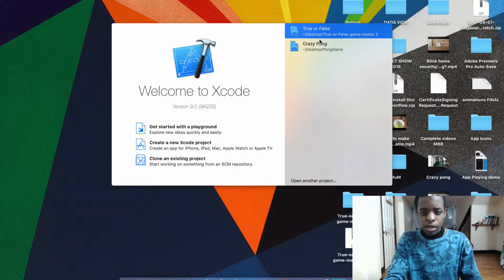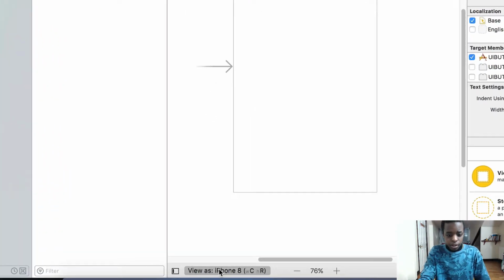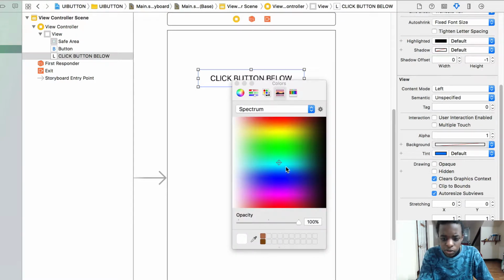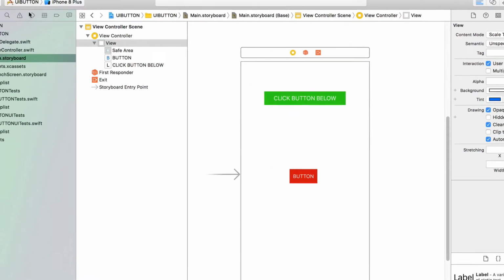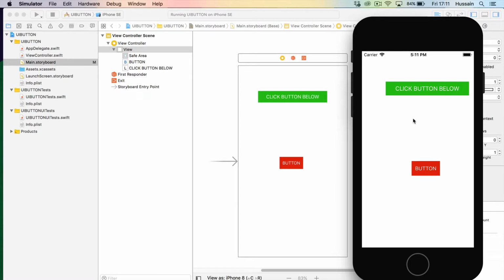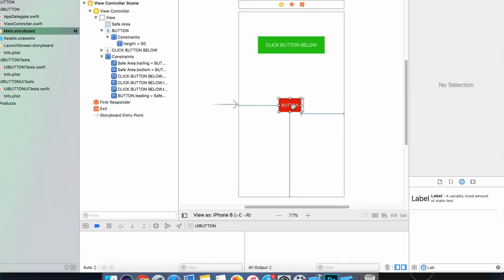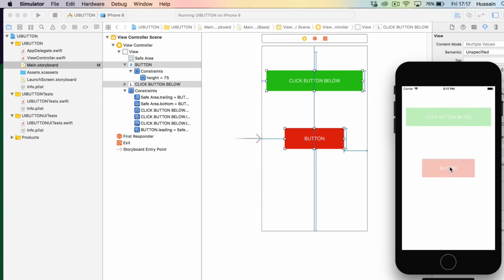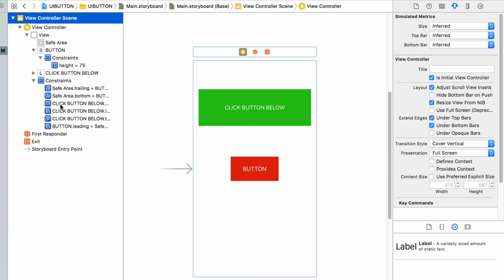How to use UIButton in swift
How to use UIButton in swift. In this video, I teach you how to use UIButton and UILabel in Xcode. Along with that, I also show you how to use constraints to make the labels and buttons visible on all iOS screen devices.